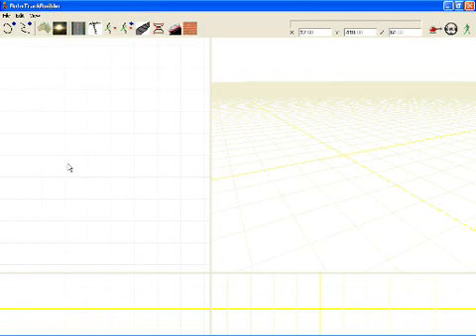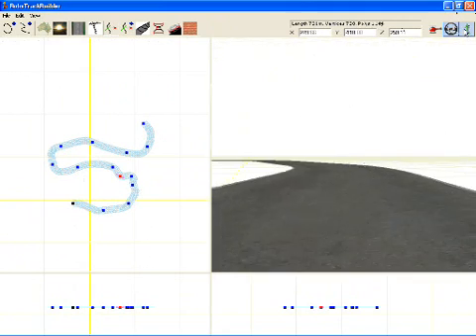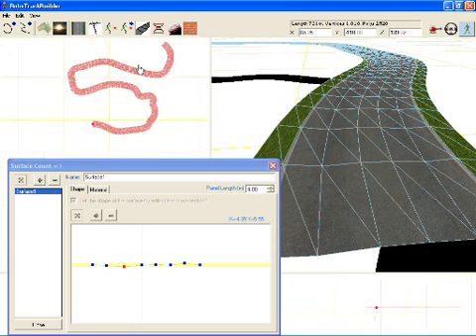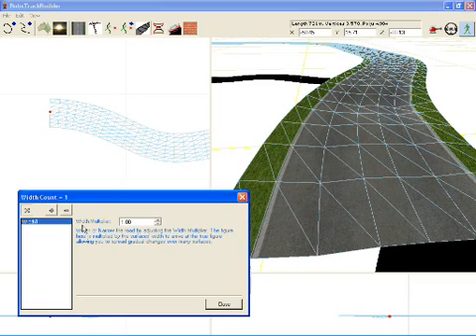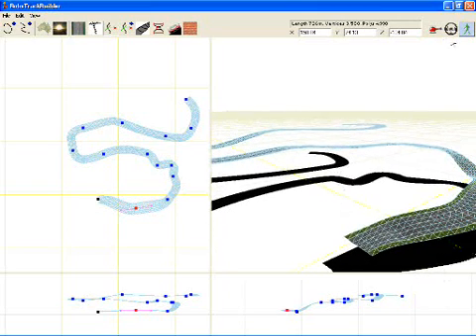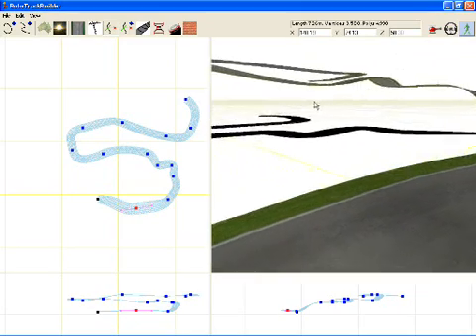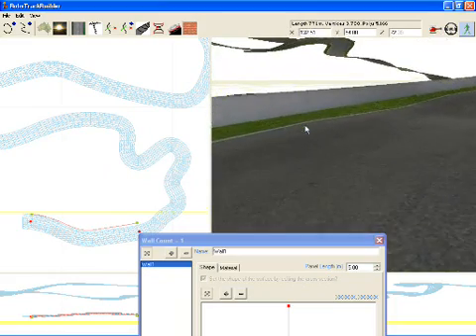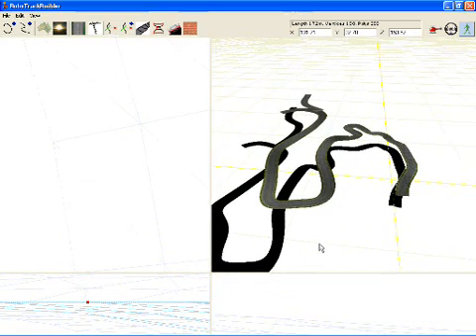Bobs Track Builder WhatsItAllAbout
This video shows some of the features in Bob's Track Builder (using older interface).